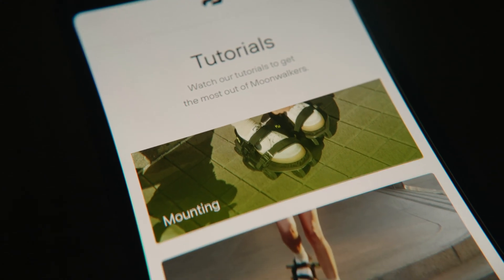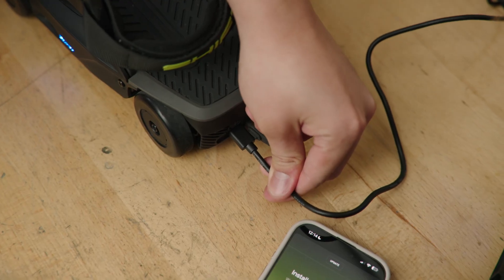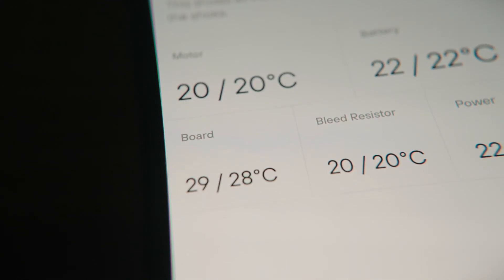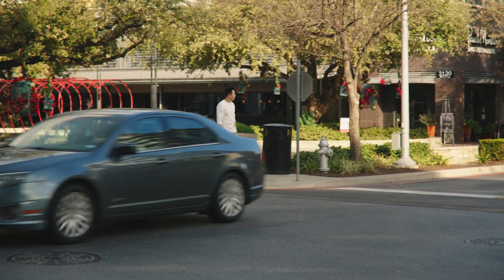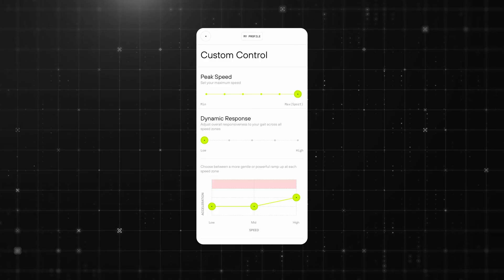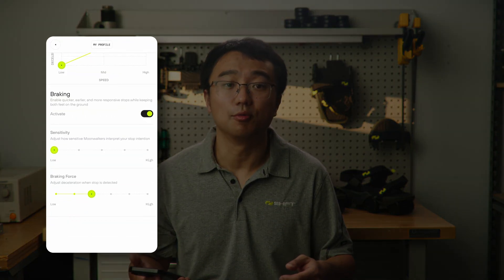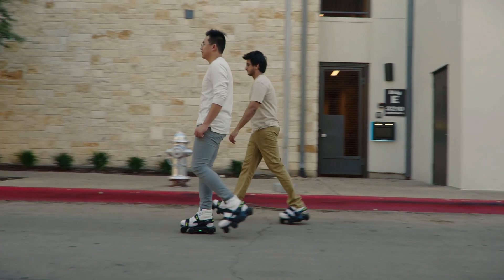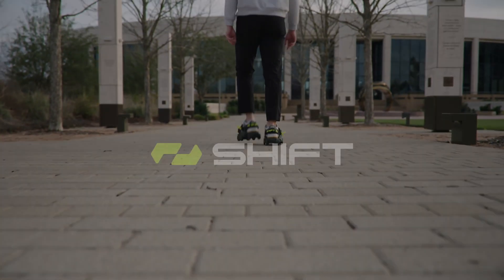Introducing ShiftOS 3.1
Watch the latest update in action! Experience new features, enhanced performance, and a more intuitive user experience.

This update refines seamless app connectivity, unlocking a real-time dashboard, preset profiles, and preference toggles for greater control. Customization reaches a new level—allowing users to fine-tune their experience with adjustable controls. Through slide bars and dynamic charts, you can modify peak speed, dynamic responsiveness across speed zones, braking sensitivity, and braking force, ensuring a fully personalized walking experience tailored to your comfort and style.